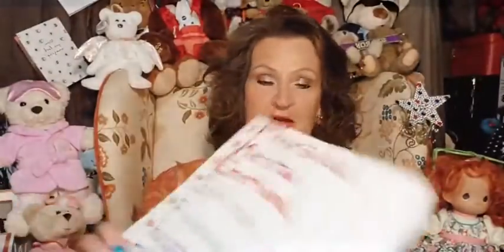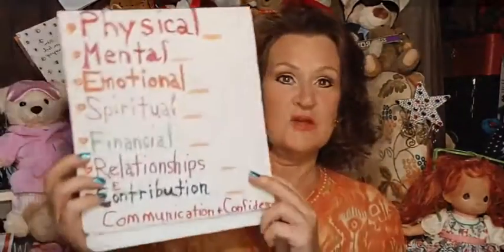SOAP! Get Up And Go Challenge August 2021, Day 10! FREE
SOAP! Get Up And Go Challenge August 2021, Day 10! FREE August 2021 30+ Day Get Up And Go Challenge #8...(Starts August 1st)! Pop in Every Day 11 AM CST For all the insider perks (Recordings Always Available...no disappearing content), make sure you join the FREE Facebook Group